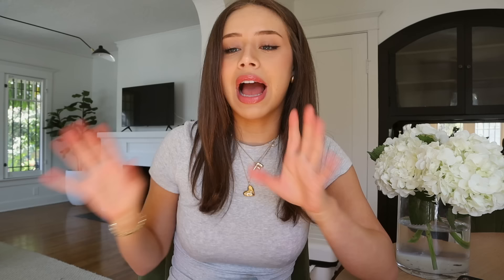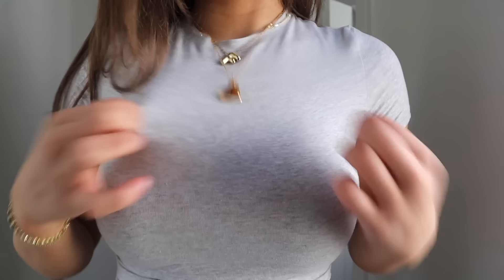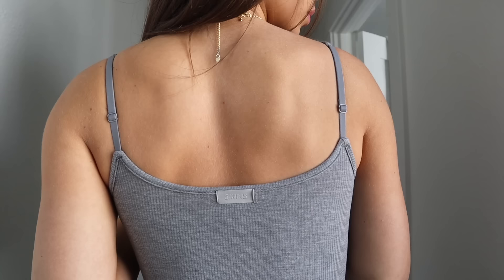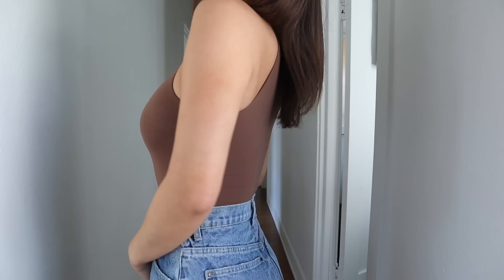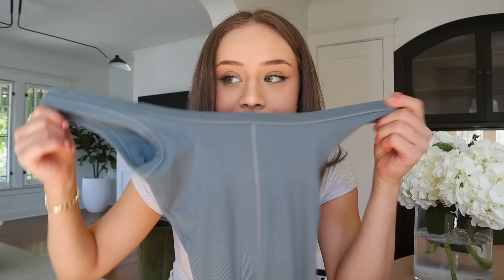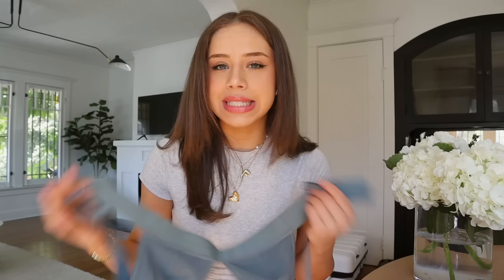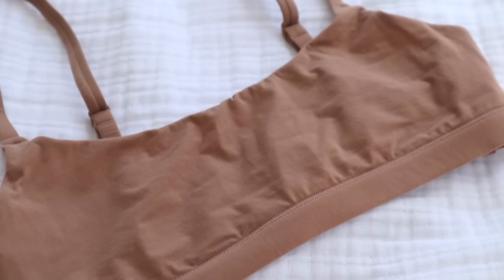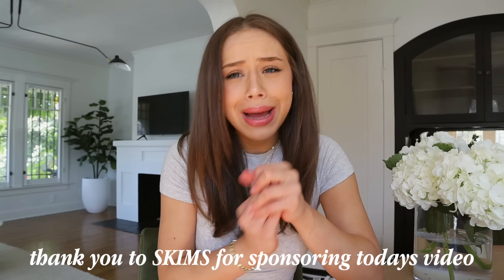HUGE SKIMS TRY ON HAUL!! *viral* product review + how I style skims clothing pieces!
PRODUCTS MENTIONED:

Cotton Jersey T-Shirt
Cotton Fleece Classic Shorts
Cotton Fleece Classic Crew Neck
Soft Lounge Slip Dress
Fits Everybody Square Neck Bodysuit
Fits Everybody High Neck Bodysuit
Seamless Sculpt Thong Bodysuit
Cotton Rib Onesie
Cotton Rib Plunge Bralette
Cotton Rib Boxer
Fits Everybody Push-Up Bra
Fits Everybody Scoop Bra
Fits Everybody Full Brief
Fits Everybody Triangle Bra
Fits Everybody High Waist Thong

LISTEN TO MY PODCAST! @abetteryou.byfernanda

love u guys !!